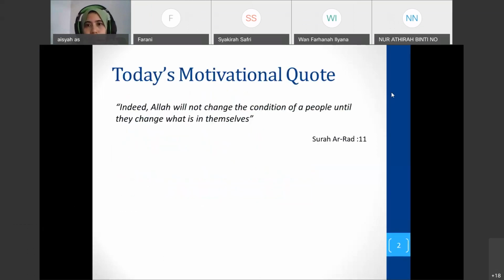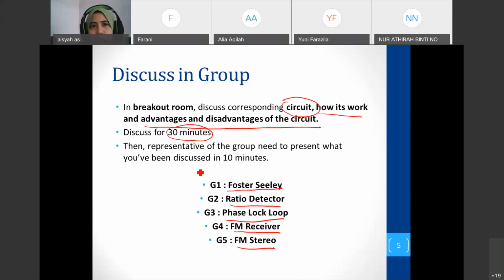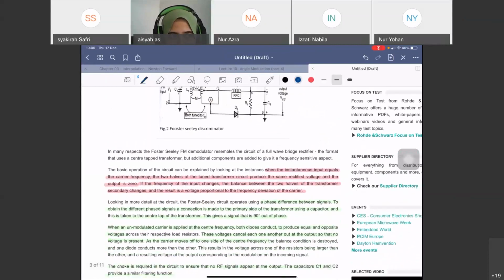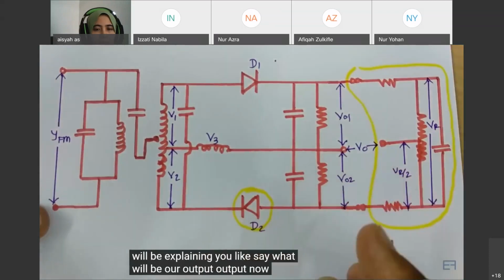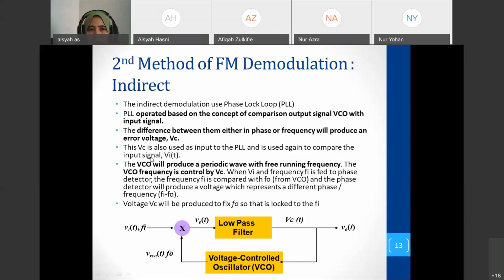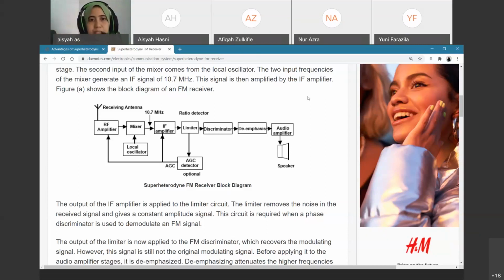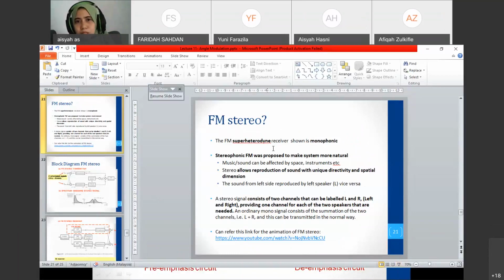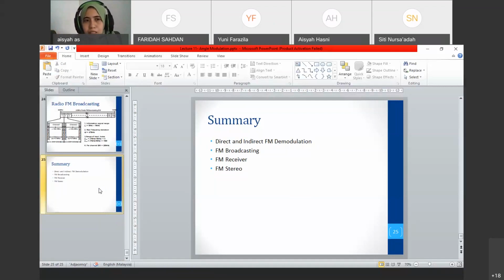Lecture 11 Angle Modulation part 5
In this video, students share about Foster Seeley, Ratio Detector, Phase Lock Loop, FM Receiver and FM Stereo.